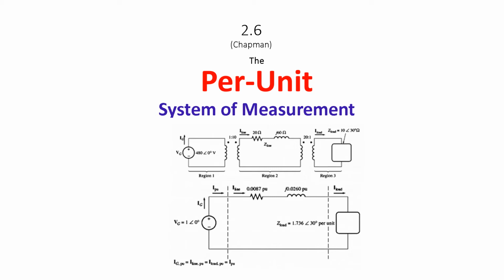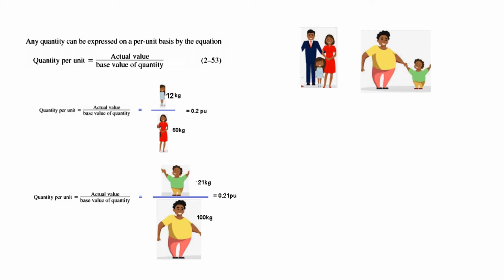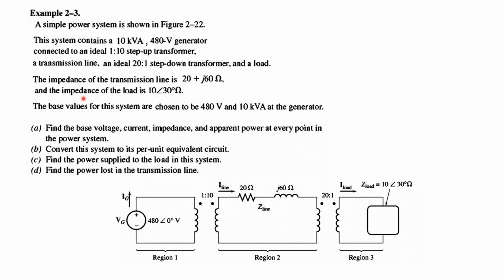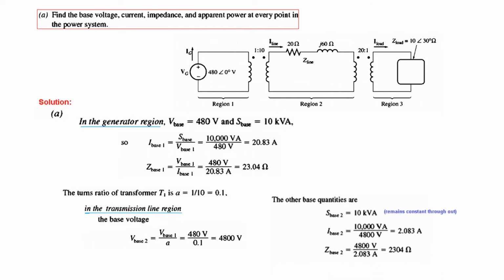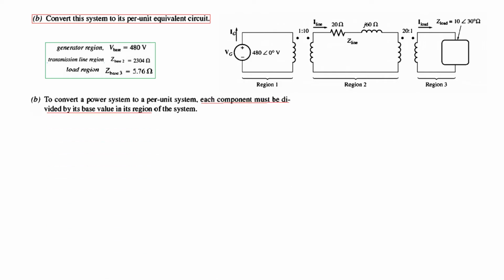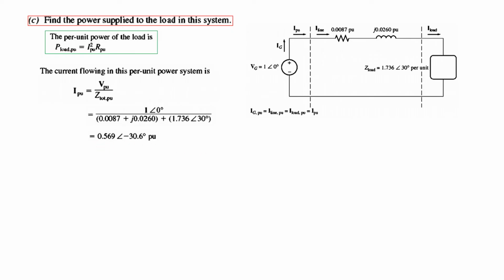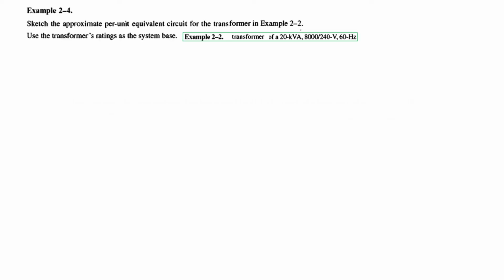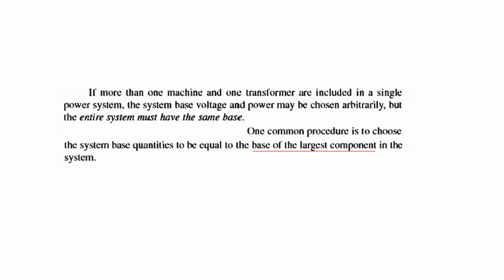(English)EM || Example 2.3 & 2.4 || Transformer Per Unit System of Measurement || PU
(English) Example 2.3 & 2.4 Per Unit system of Measurement || EM 2.6 (English)(Chapman) ||

Example 2.3: A simple power system is shown in  Fi gure 2- 22 . This system contains a 480- V generator connected to an ideal  I: 10 step-up transformer, a transmission line, an  ideal  20: I step-down transformer, and a load. The impedance of the transmission line is 20  + j 60 n, and the impedance of the load is  IOL30on. The base va lue s for thi s system are cho sen to be 480 V and  10 kVA  at  the generator.

Example 2.4: Sketch the approximate per-unit equivalent circuit for the transformer in  Example 2- 2.  Use the transformer's ratings as the system base.